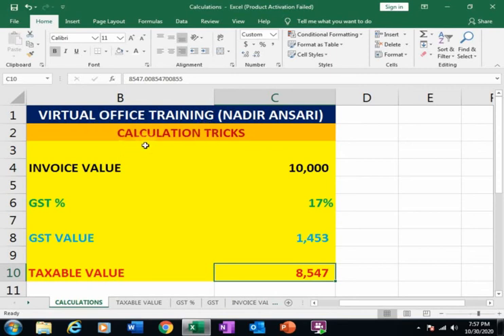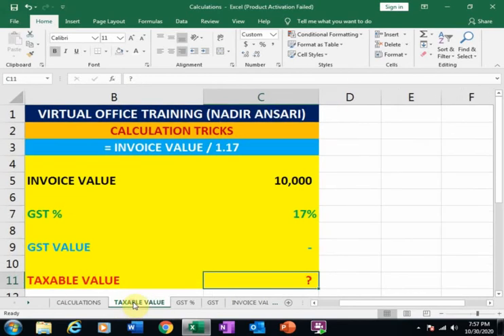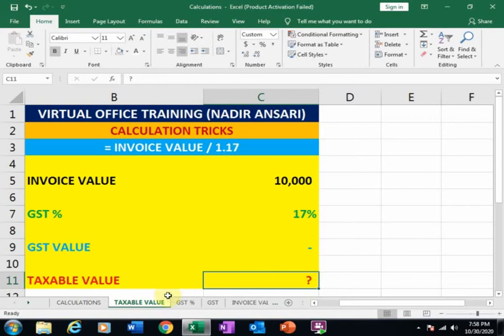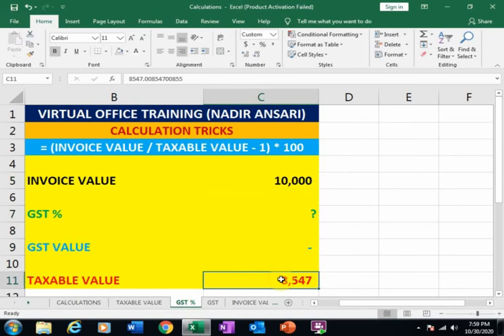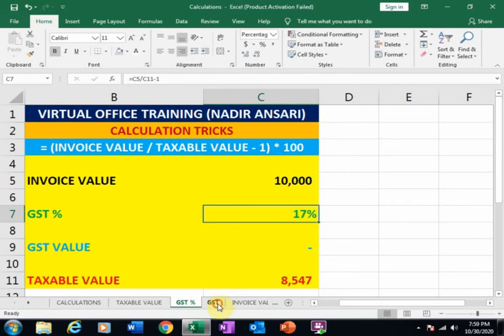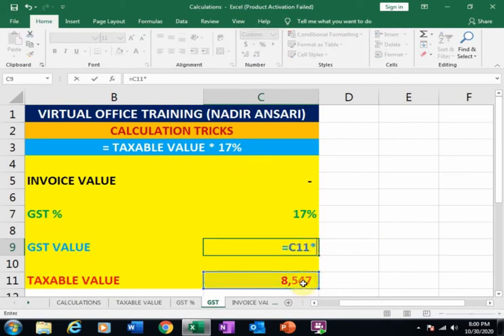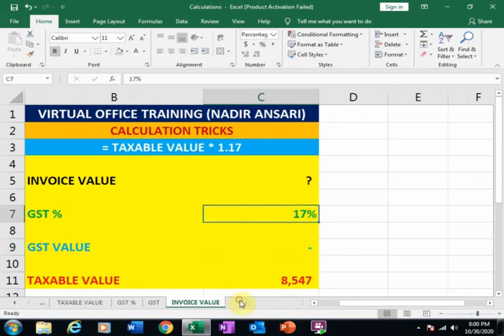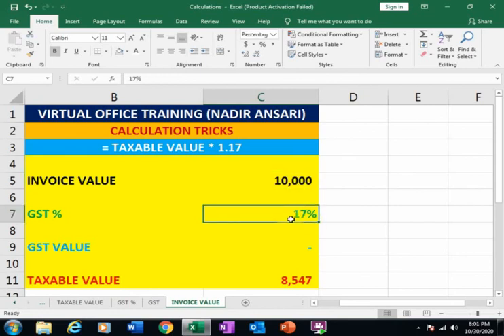Super Tricks for Calculation of Accounts Department